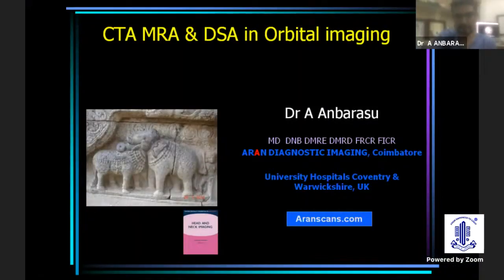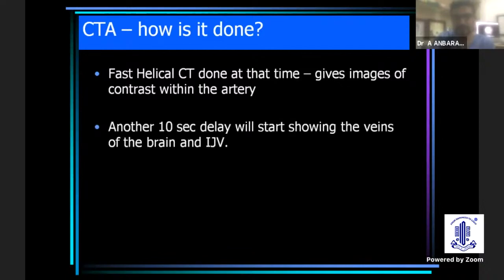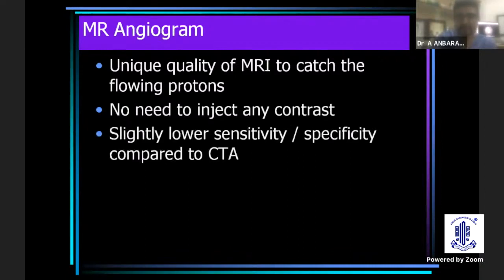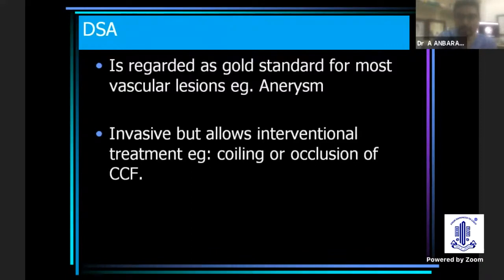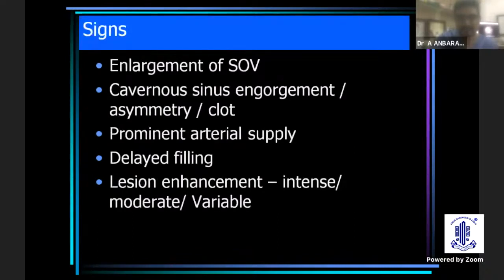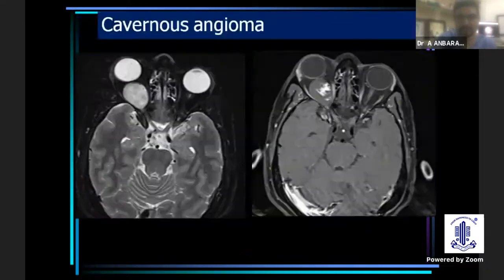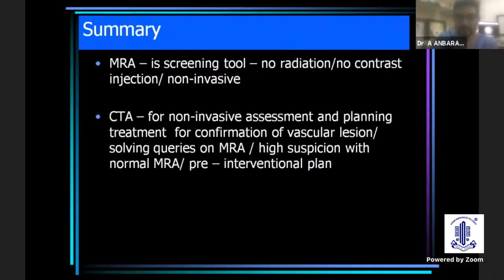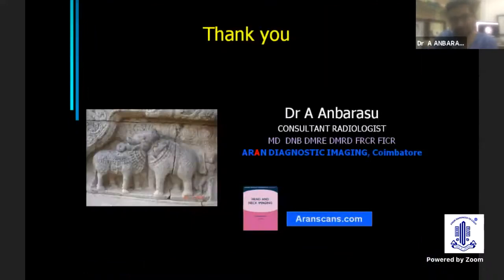UPDATE SERIES ON NEURO OPHTHALMOLOGY Dr Anbarasu